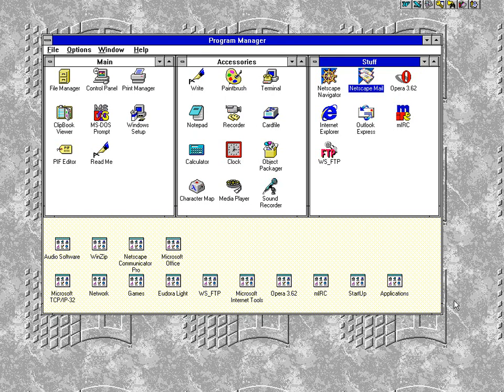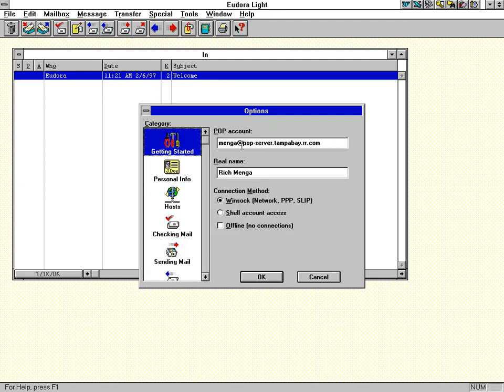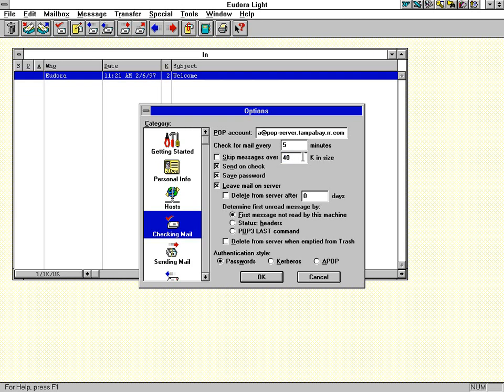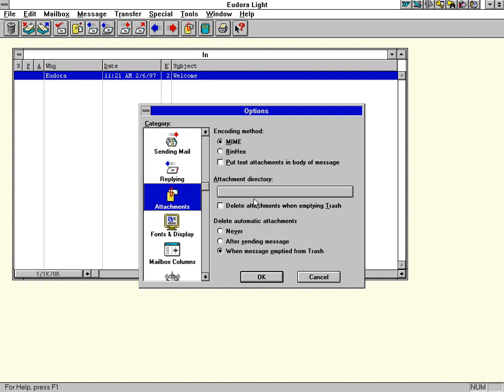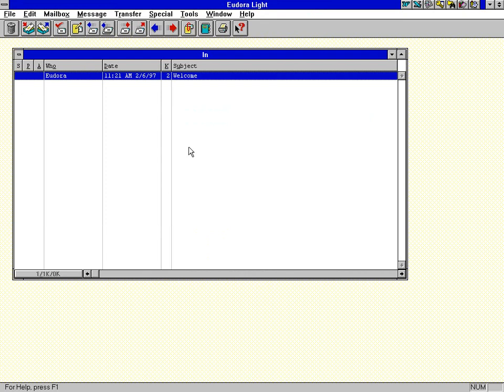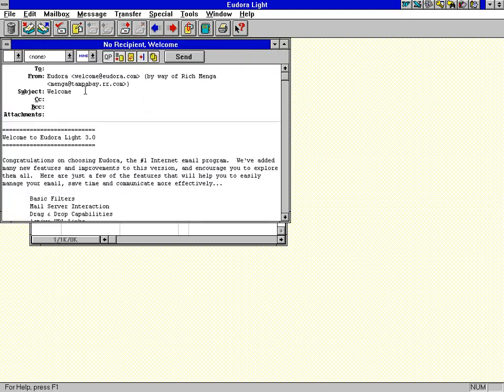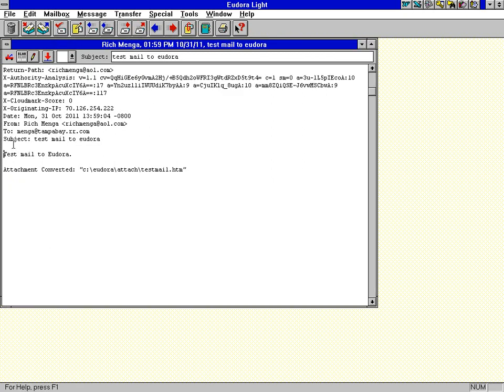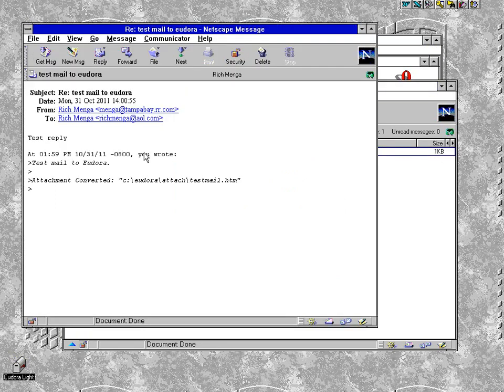Retro: Eudora Light 3